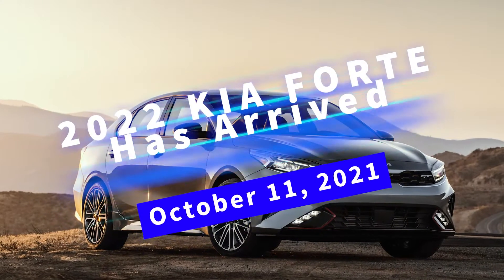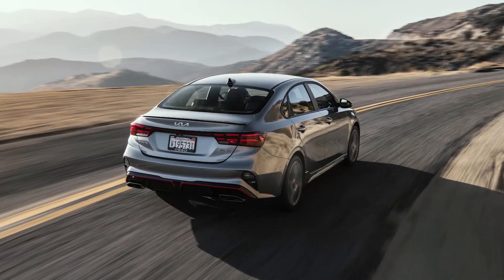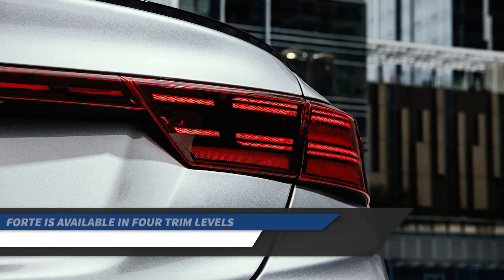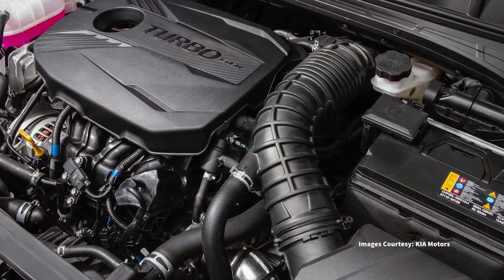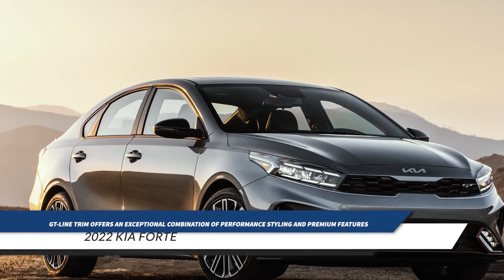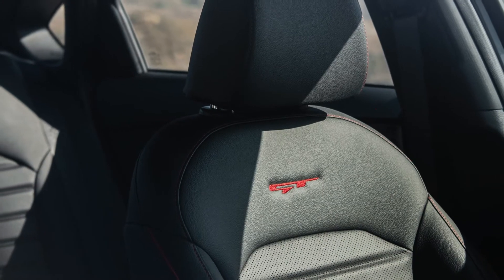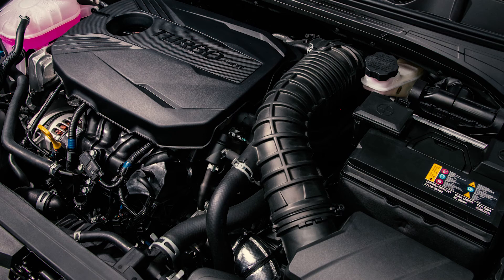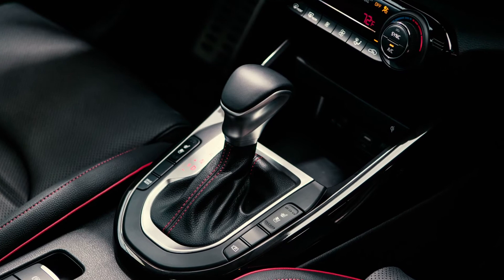THE 2022 KIA FORTE HAS ARRIVED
The 2022 Forte compact sedan arrives with a host of enhancements including new front and rear design elements, a newly available 10.25-inch widescreen navigation display, and an expanded suite of new and upgraded Drive Wise ADAS technology.  The compact sedan offers six standard ADAS2 features and a total of 15 systems, including Lane Following Assist, Navigation-Based Smart Cruise Control, Highway Driving Assist, and Safe Exit Warning.

“Strong sales of Forte have helped Kia achieve its best third quarter sales in company history and the refreshed 2022 model is poised to continue that successful momentum,” said Sean Yoon, president & CEO, Kia North America and Kia America.  “With its contemporary design, a robust suite of standard ADAS features, and the 201 horsepower of the exciting GT trim, the 2022 Forte continues to raise the bar in the compact sedan segment.”